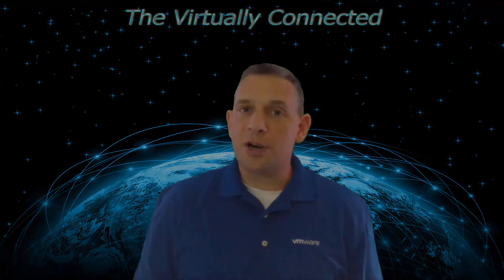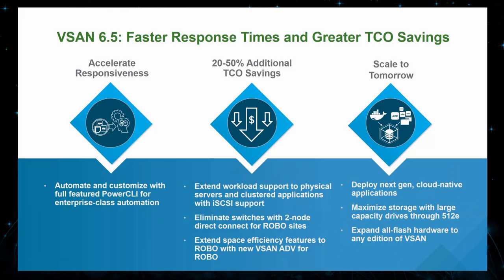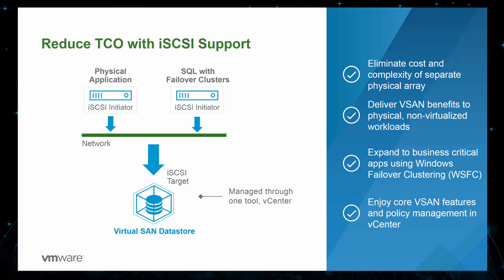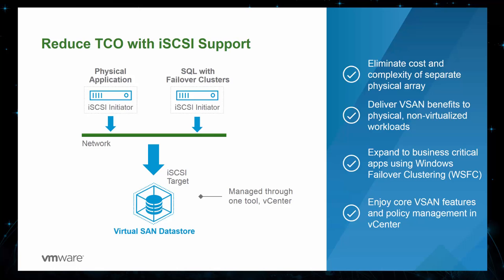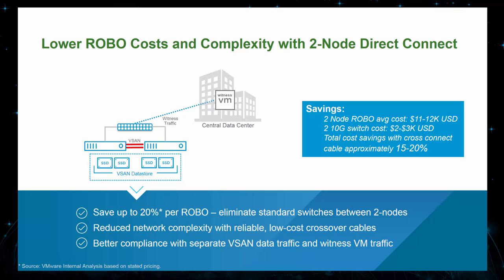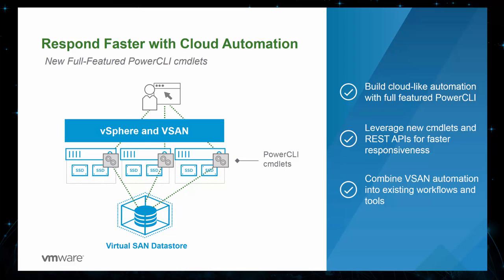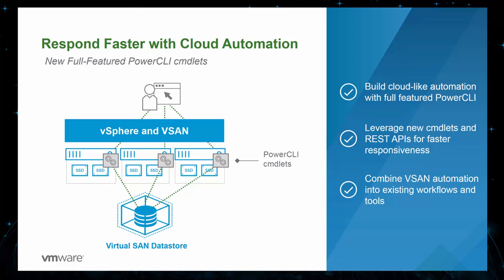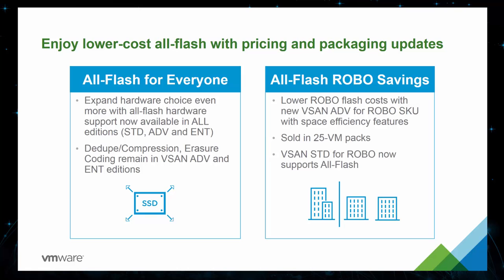Technical 301 - A Technical Overview of What's New in VSAN 6.5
Video Summary

In this session, I provide a technical overview of What's New in Virtual SAN (VSAN) 6.5 that was announced at VMworld Barcelona 2016 last week. I discuss the enhanced and new features of VSAN 6.5.